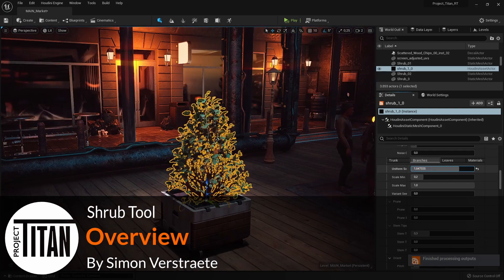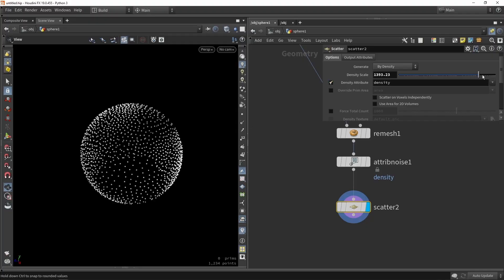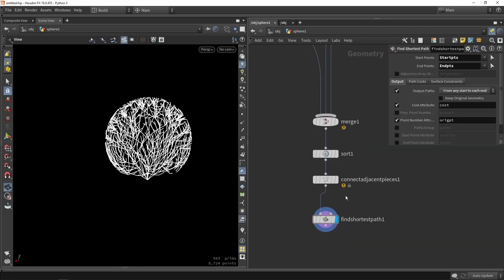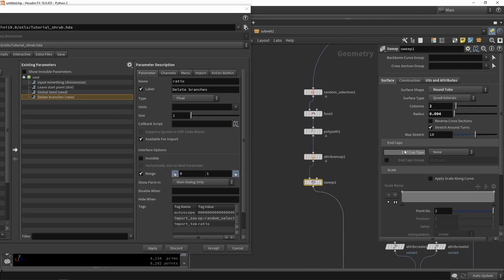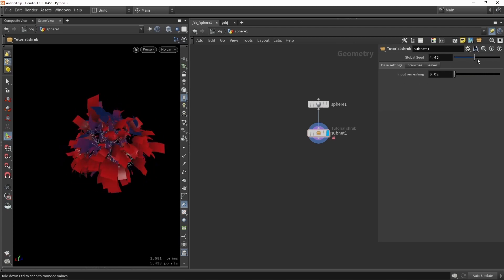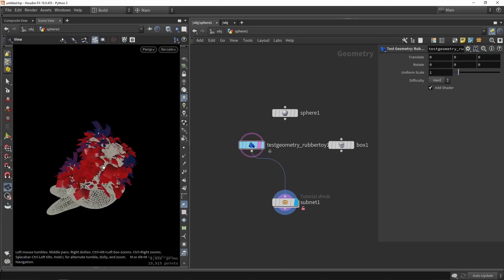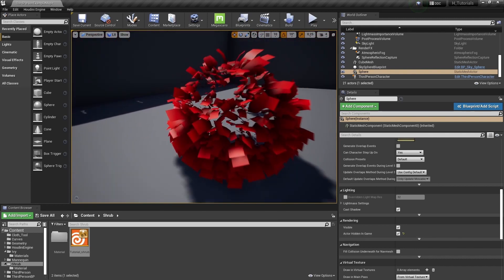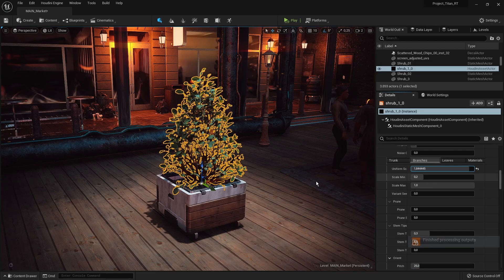Project Titan Shrub Tool | Overview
Learn how to create a shrub tool that can be used directly in Unreal. Learn how to procedurally generate the branches and leaves then how to set up the tool to conform to an input shape. The tool itself will be set up with some built-in shapes to quickly generate default shrubs. The node network will then be wrapped up into a digital asset that works in Unreal Engine where artists can generate many different types of shrub.